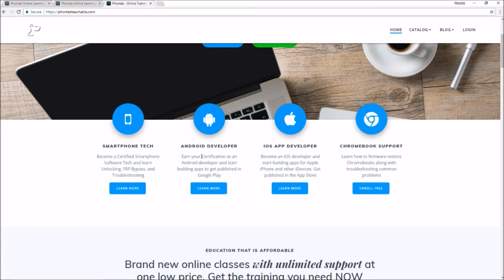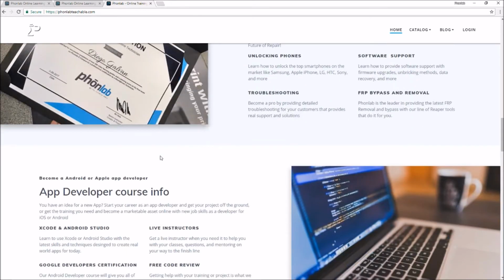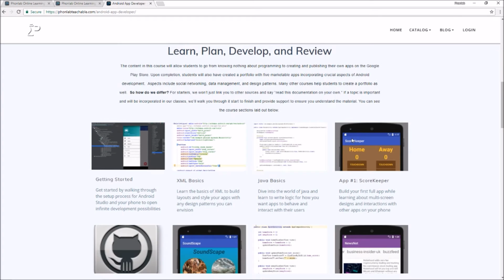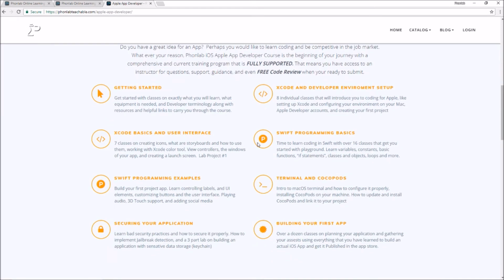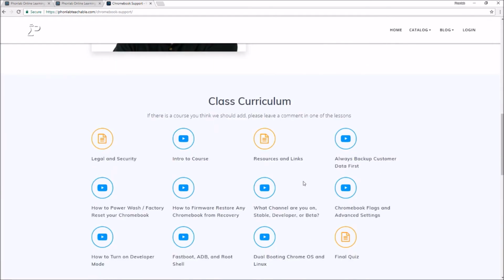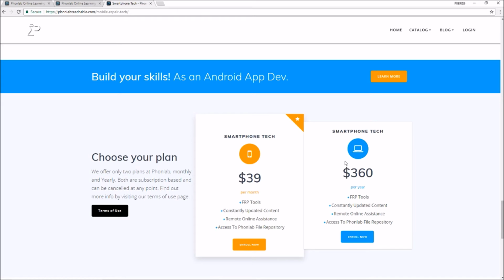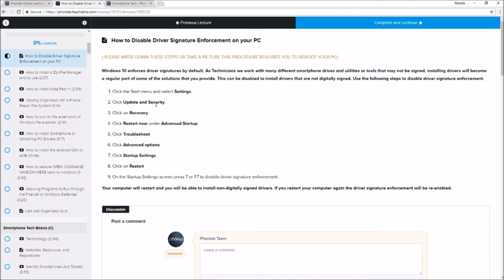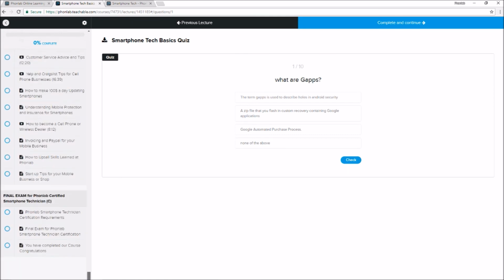Phonlab Online Learning Website Overview 2018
Phonlab is where careers with smartphones begins. We have courses for everyone, whether you want to start your own cell phone repair shop, or you work in one, or your interested in building apps for Android or iOS, Phonlab has the right course for you at phonlabteachable.com

Check out PhonLab E-Campus, if you want to learn tons more about Phone repairs tips and tricks to help you repair smartphones.